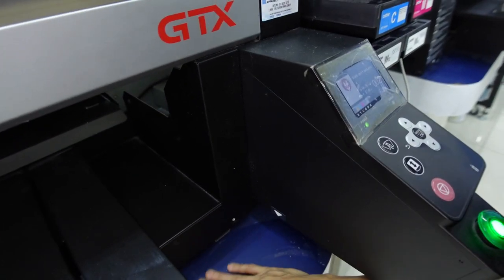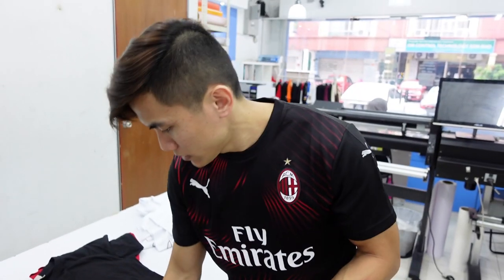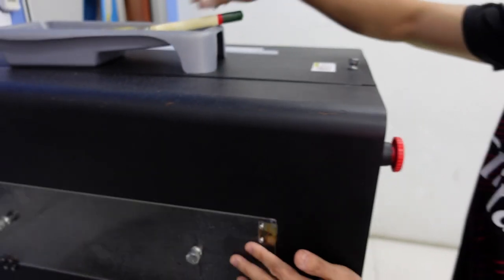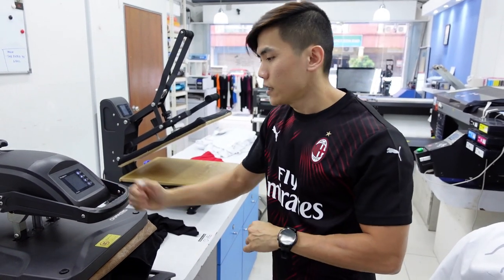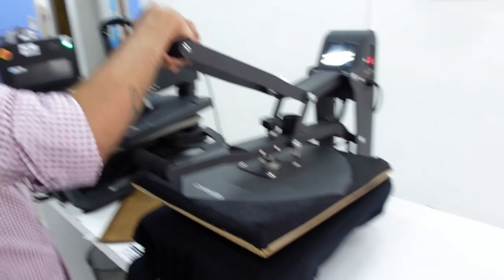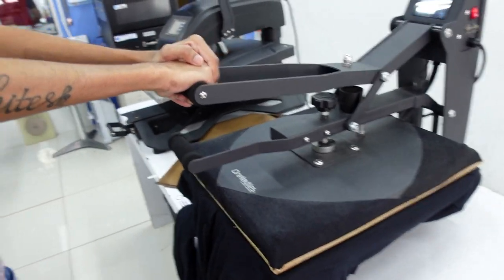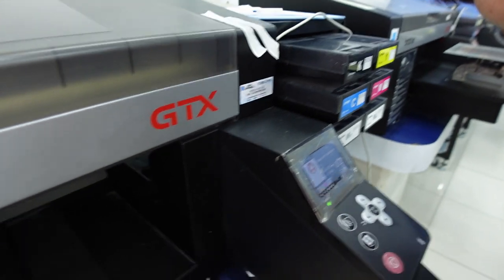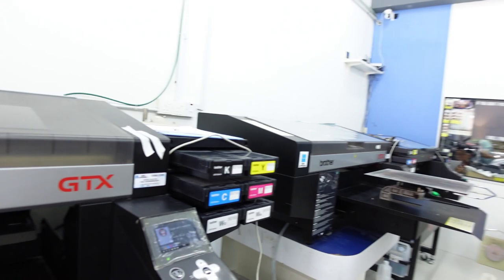DTG Pretreatment Process and How to avoid getting bad result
Today spare my time to go help pretreat a t-shirt (nobody ask for it anyway. LOL); at the same time sharing how to get a good pretreat, how a bad pretreat looks like and how to overcome issues.

MACHINE/MATERIAL I USE
‣ BROTHER GTX-422 DIRECT TO GARMENT PRINTER
‣ BROTHER THE CUBE PRETREATMENT MACHINE
‣ ONETEXTILES 1PRESS 16"X20" MANUAL HEATPRESS MACHINE